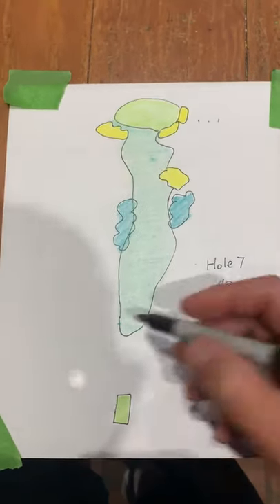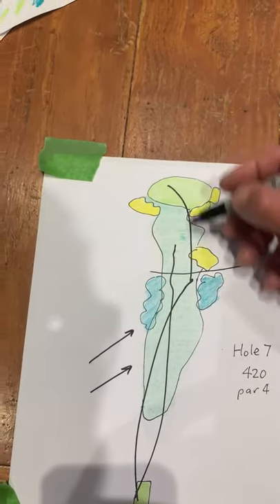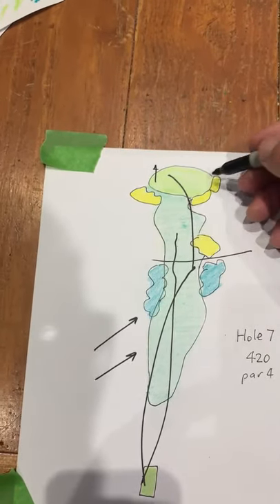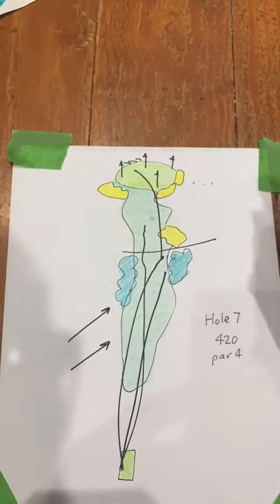No. 7 - Copperhead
Steve Elkington draws and discusses the seventh hole at Innisbrook Golf Resort Copperhead Course.